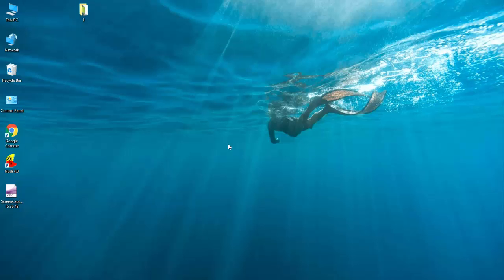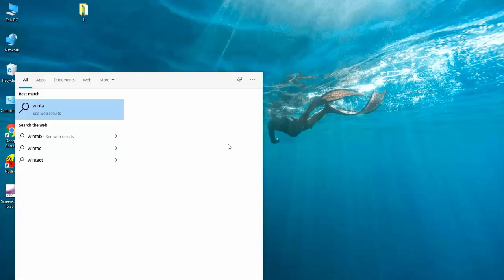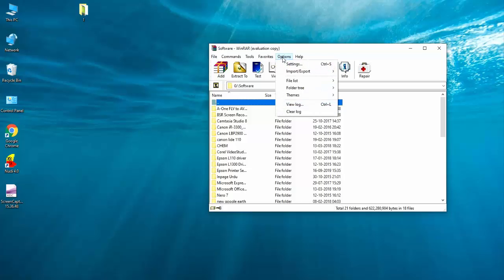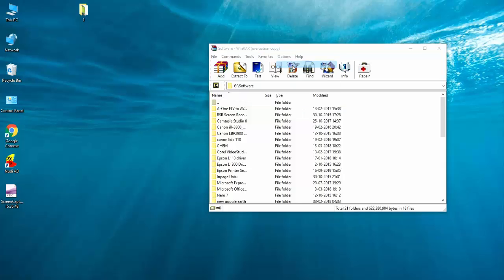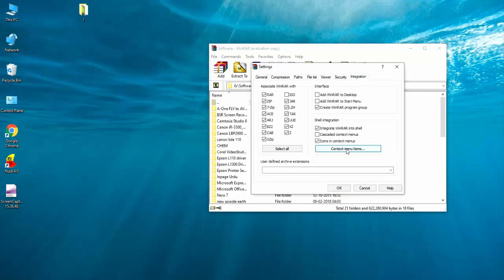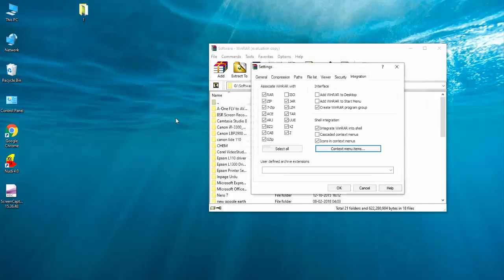Remove WinRAR List From Right click Context Menu In Windows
How to remove WinRAR List From Right click Context Menu
WinRAR remove form Right click Context Menu